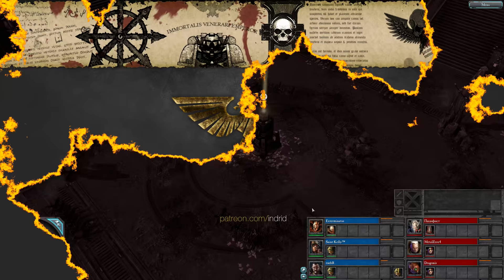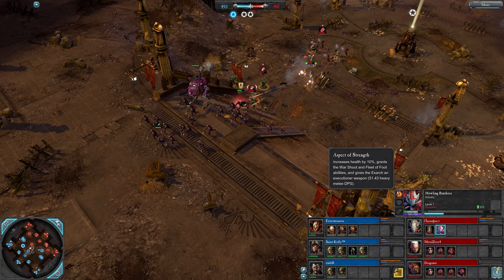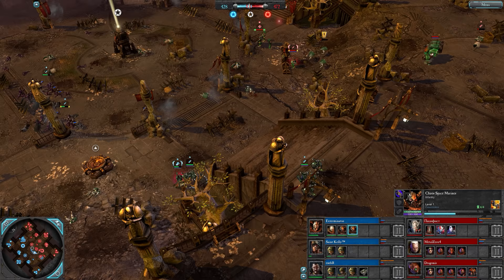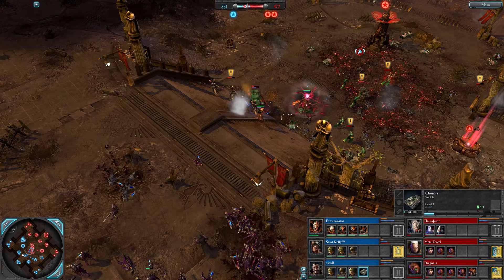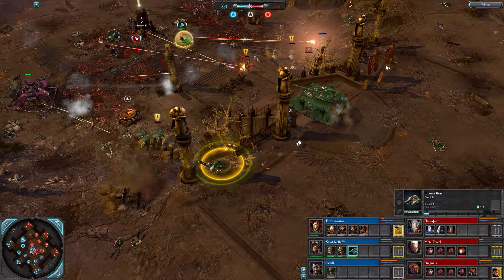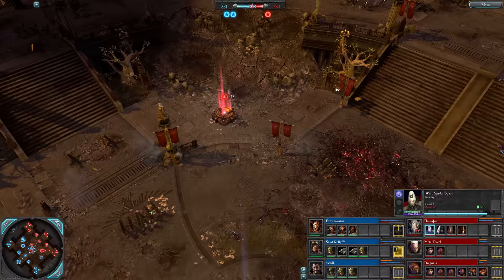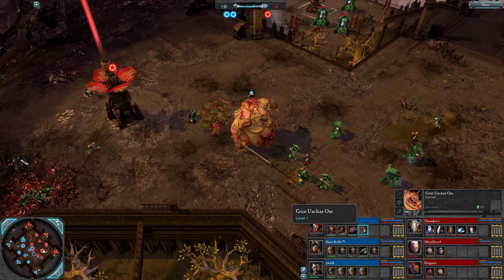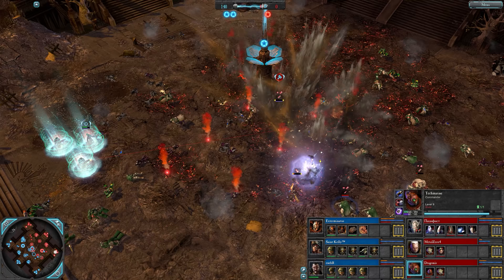Dawn of War 2 - 3v3 | Exterminatus + Saint Kelly + enehR [vs] Пацифист + MetalZero4 + Dragonis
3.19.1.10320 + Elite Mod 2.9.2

Exterminatus | Chaos Space Marines [Chaos Sorcerer]
Saint Kelly | Imperial Guard [Lord Commissar]
enehR | Imperial Guard [Lord General]
vs
Пацифист | Eldar [Warlock]
MetalZero4 | Space Marines [Force Commander]
Dragonis | Space Marines [Techmarine]

The warnings of an Eldar Warlock are proven correct when traitor Imperial Guard accompany a Chaos Sorcerer to Meridian in search of an ancient power. Calls for aid are answered by Space Marines, and it is up to the concerned Eldar war host to engage the enemy until the Adeptus Astartes arrive.

ELITE MOD